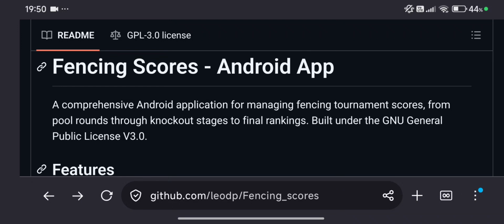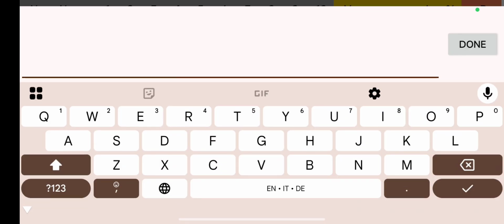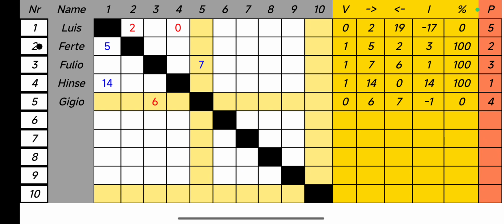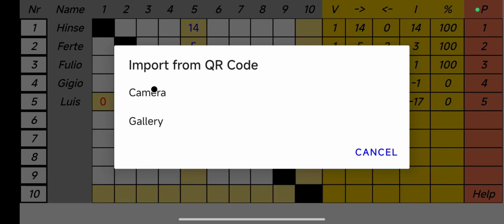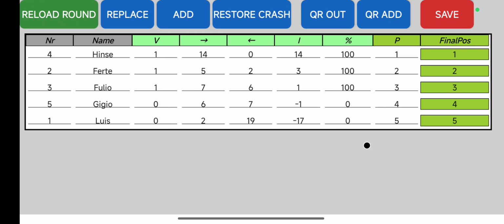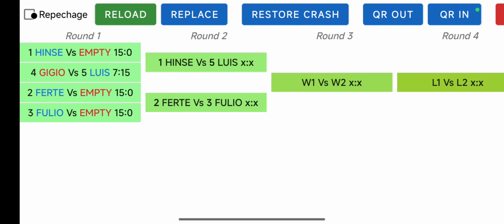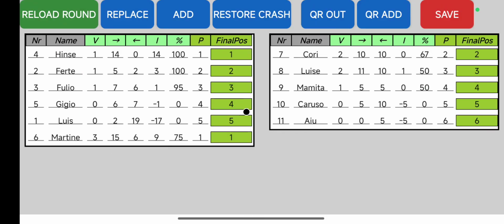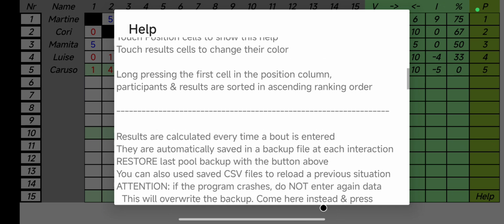Fencing scores: Android app for small tournaments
Hi all,
I developed a small Android application to track fencing tournaments with pools and direct elimination rounds.
It can be used also for other competitions where many participants or teams compete, although the implemented rules have been derived from fencing.

The project has been developed using Visual Studio assisted by various AI tools on CoPilot. I am not a programmer, even less an Android programmer, so probably quite a few things will look horrible to an expert eye.
To reduce my guilt I am sharing the code, with the GPL license V3.0, so that anybody can throw foul eggs at me. Or take over and improve the code.

The compiled app to be installed on the Android phone/tablet is the fence.apk file:
If you want to give it a try just download and install it. You may get some permission requests or warnings of dire consequences, which to some extent may be true. However, you are a curious person and you'll proceed, no matter what.
Well done! It's a small app, weighing only 3MB, with no tracking, networking capabilities or ads. It doesn't even have cookies.

Try it, and do not forget, in parallel, to write on paper the results, at least untill you know the shortcomings of this tool and you minimize the risks of losing the results of your (ex) friends. For extra safety I have implemented a backup routine which, by going to the page where the crash occurred WITHOUT ENTERING ANY NEW DATA, will load the last values entered before the crash by pressing RESTORE.

Let me know any feedback and possible improvements. I won't have much time for work, but I'll try at least to remove the bugs.

Have fun, Leo